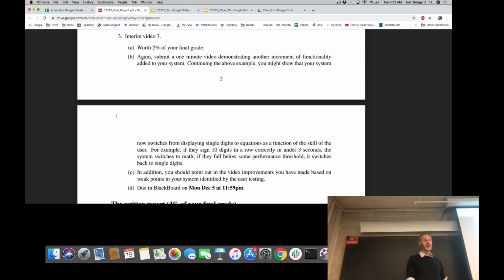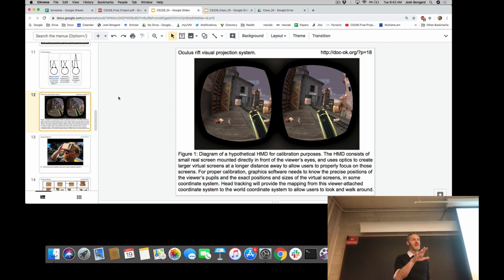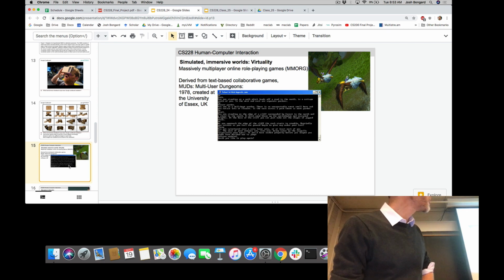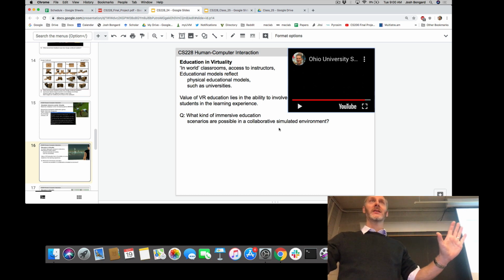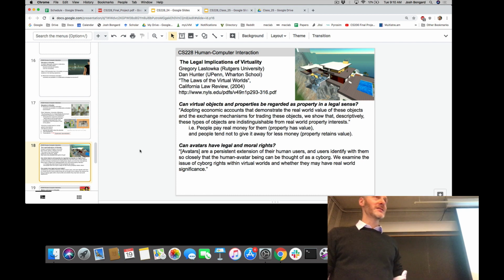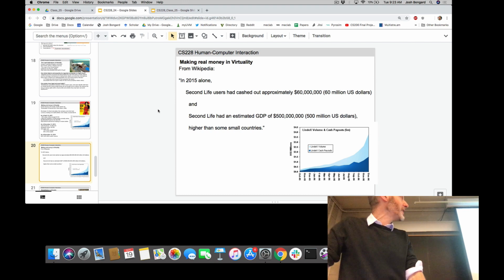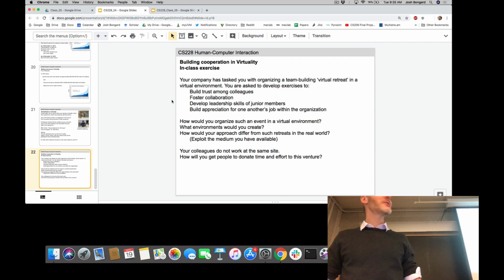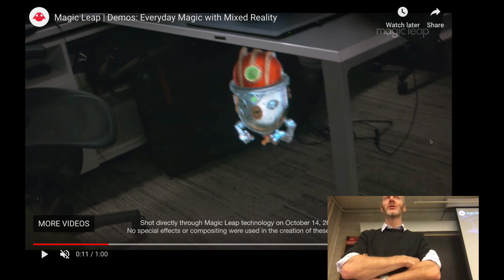Human Computer Interaction. Lecture 20. Nov 19, 2019.